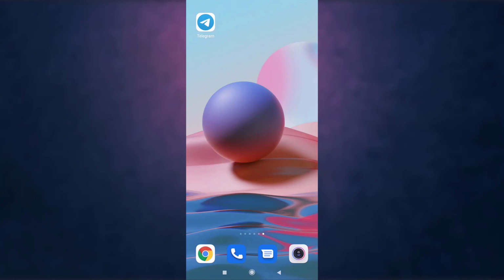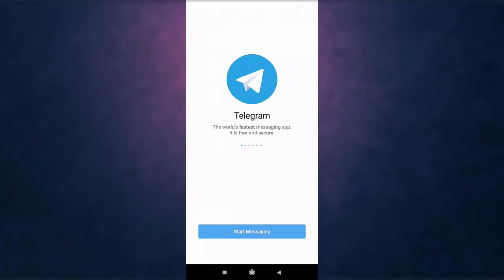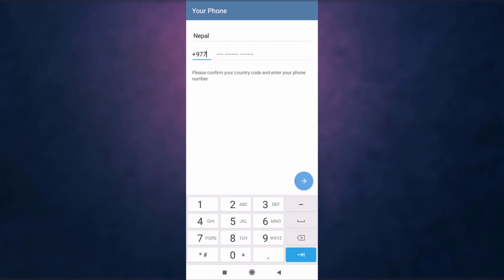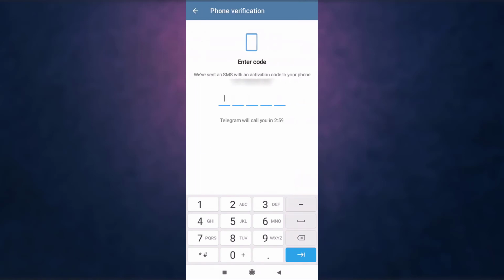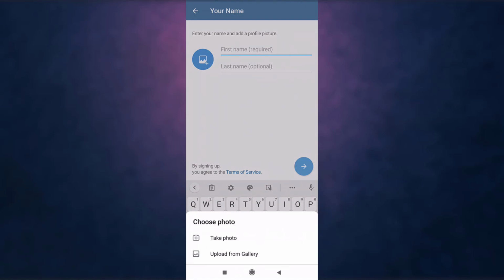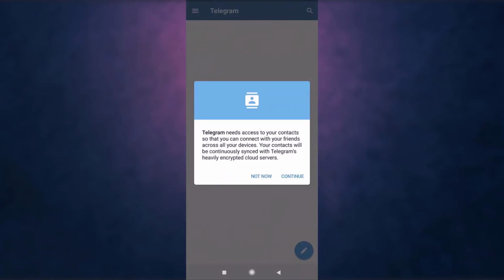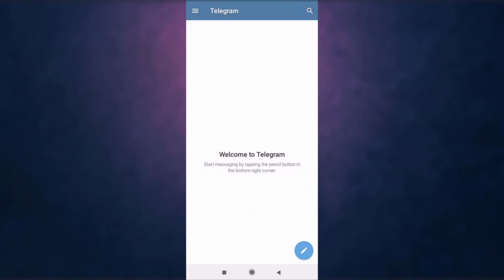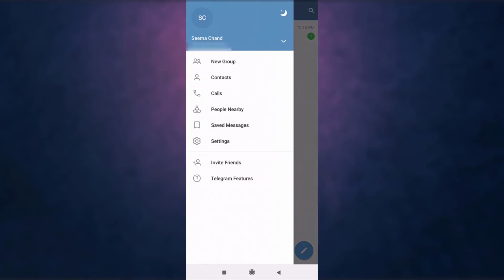Telegram Sign Up & Login | Create new Telegram Account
Want to  know How Create new Telegram Account but don't know how?

This video depicts step by step procedure for creating new Telegram account from your mobile device.

With the Steps below you can easily Create new Telegram Account
1) Firstly telegram app in your phone tap on start messing on the bottom of your screen
2) ENTER YOUR PHONE NUMBER AND CLICK ON ARROW
3) Enter the verification code and Choose your photo
4) Enter your first name and last name and ta on continue.

So, in this few simple steps you can successfully Create new Telegram Account